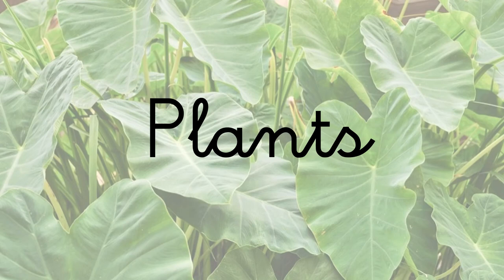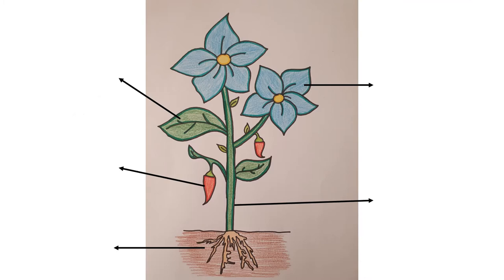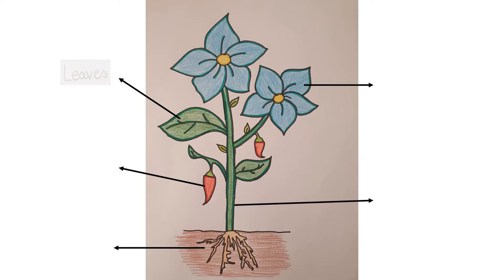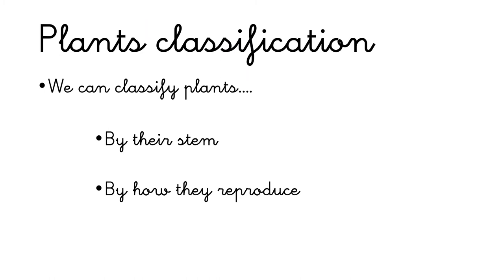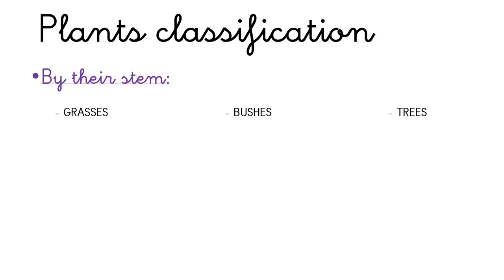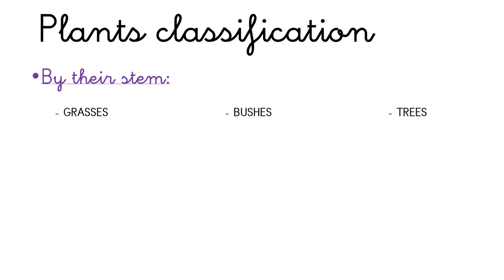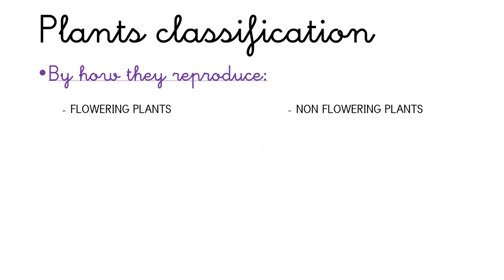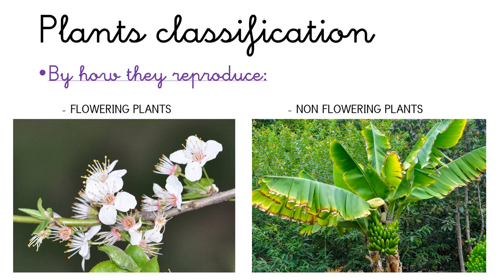VALDEBERNARDO 3 EP Natural Science Plants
Explanation about Plants, functions,  parts, classification...